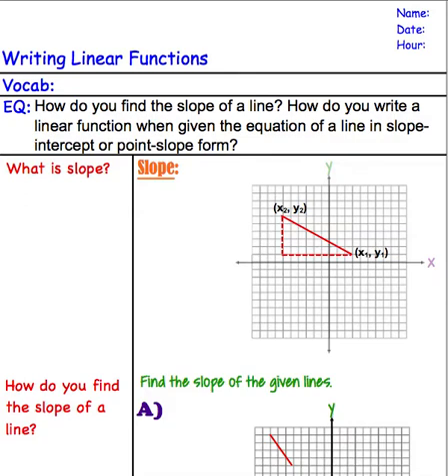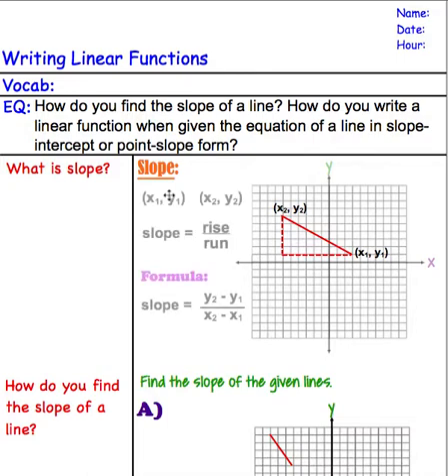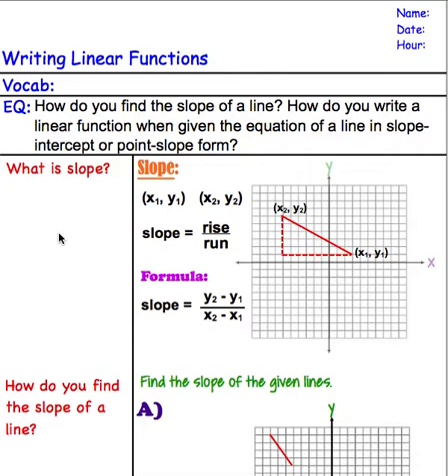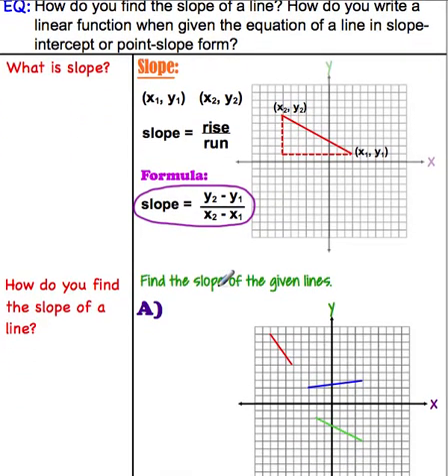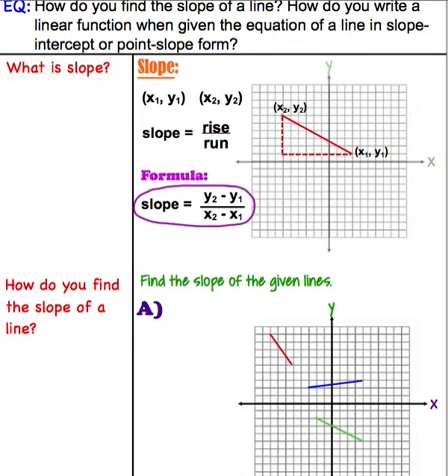2.2D1 Identifying Slope